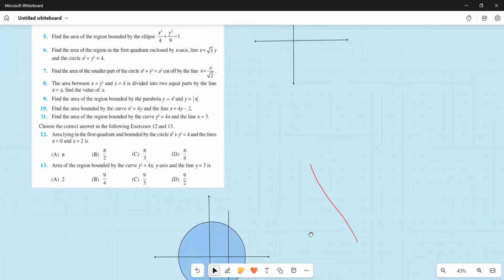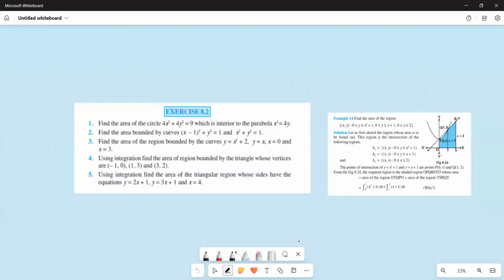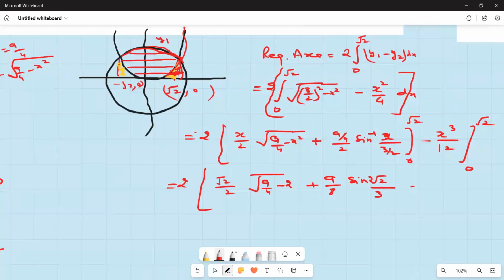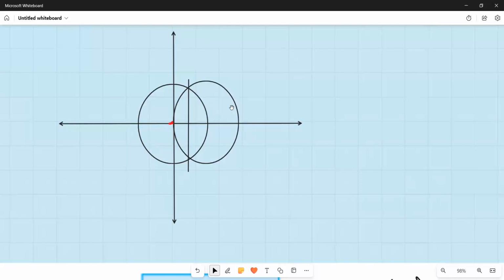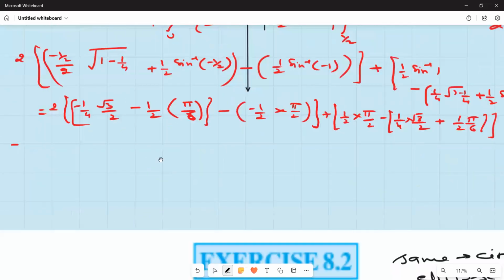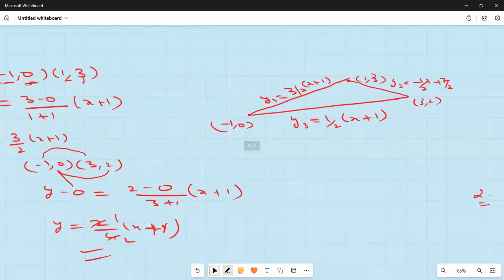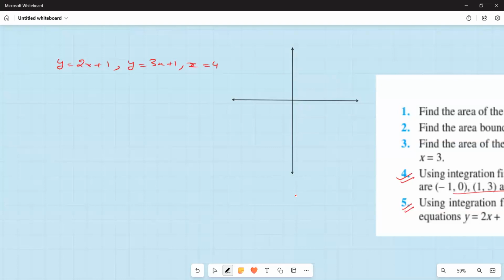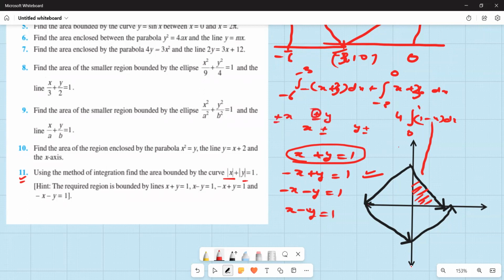AOI OLD NCERT TRIANGLE QUESTIONS